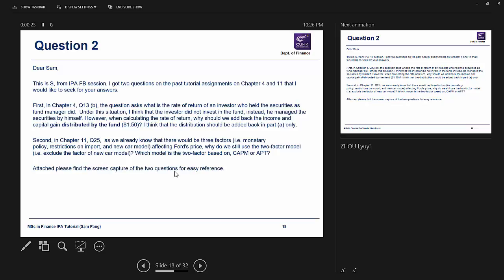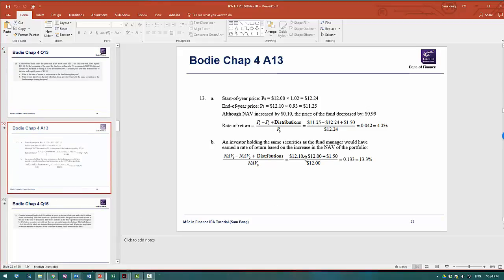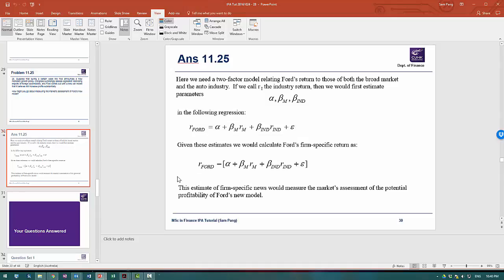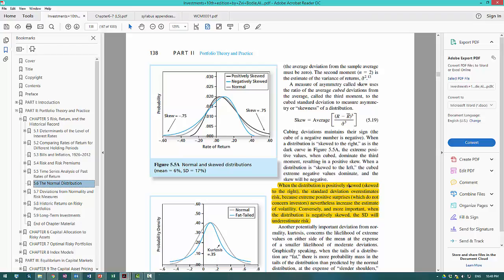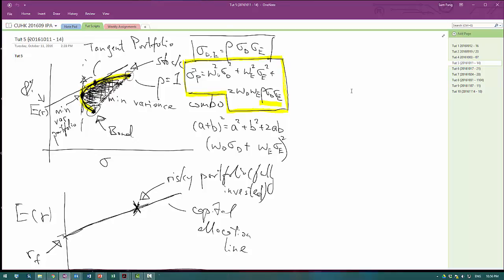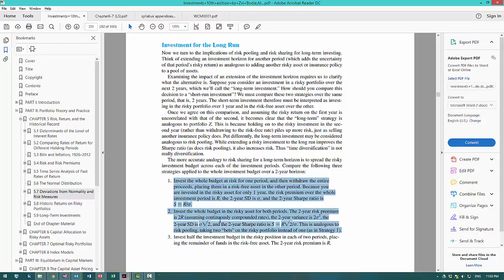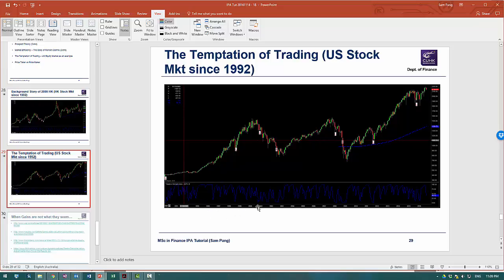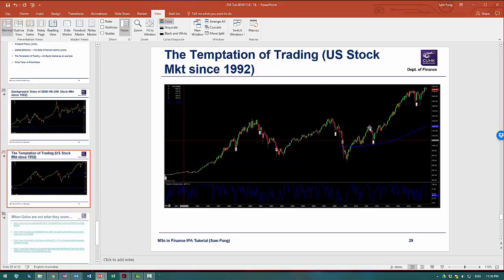IPA End of Term Questions 01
Some IPA questions recently raised are answered in this video. Recommended for a complete & deeper understanding.